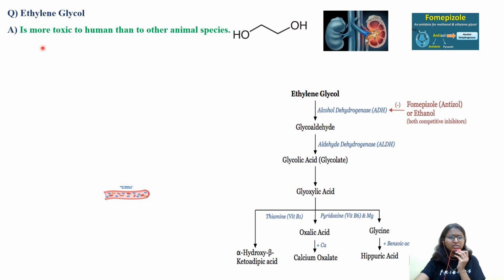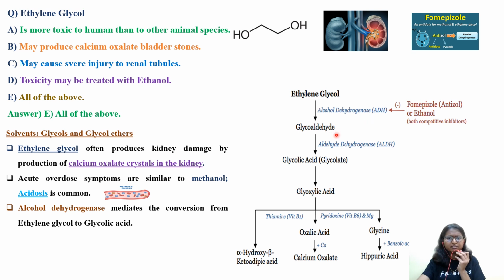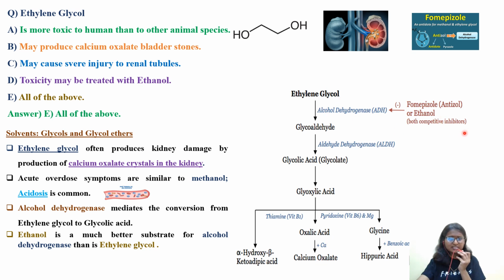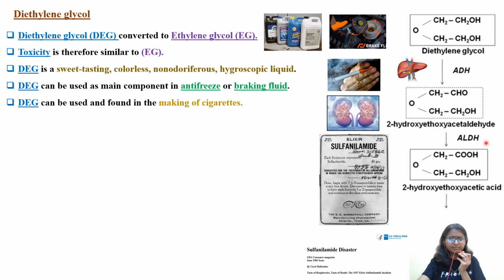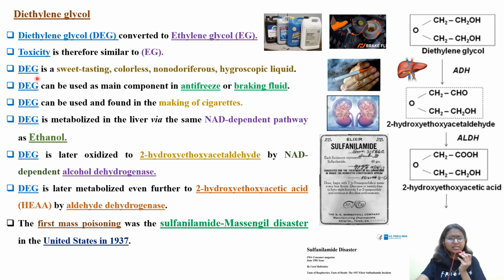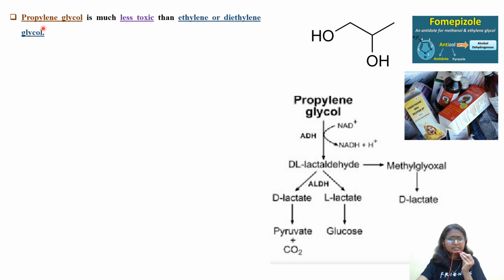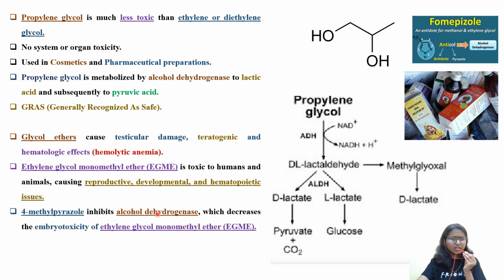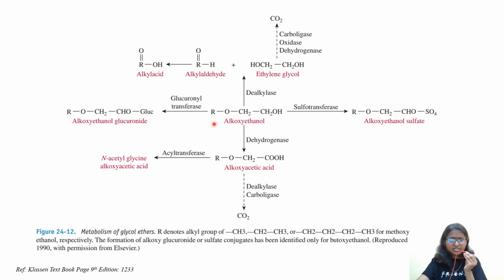Ethylene glycol Diethylene glycol Propylene glycol Glycol ethers Toxicity_ antidotes DABT Question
In this video you will learn about Solvent Toxicology_Ethylene glycol Diethylene glycol Propylene glycol Glycol ethers Toxicity_ antidotes DABT Question